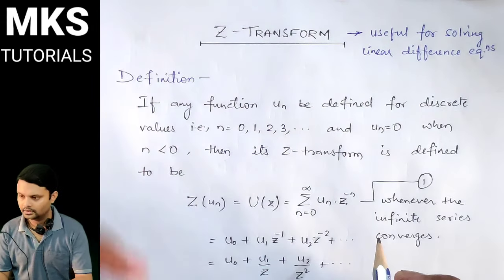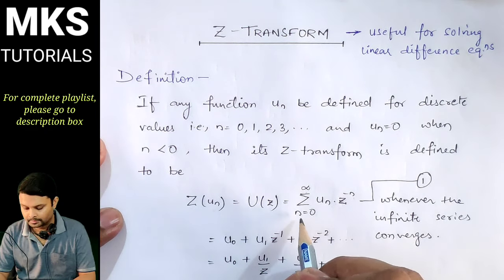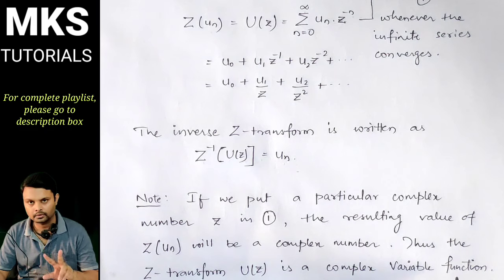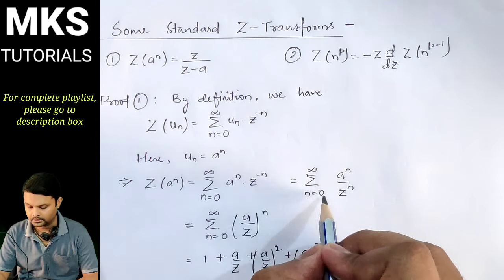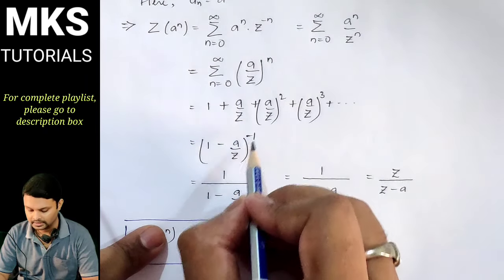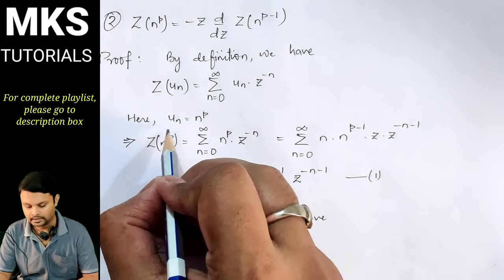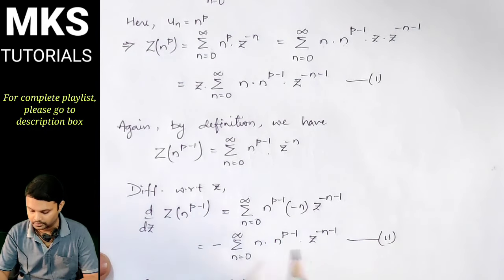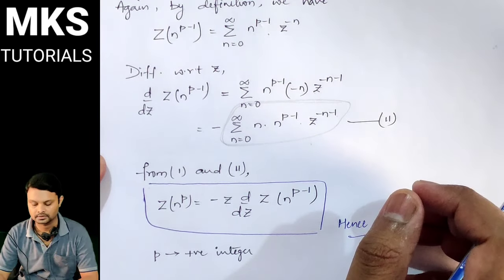1. Z Transform | Definition & Two Important Formulae | Derivations | Most Important